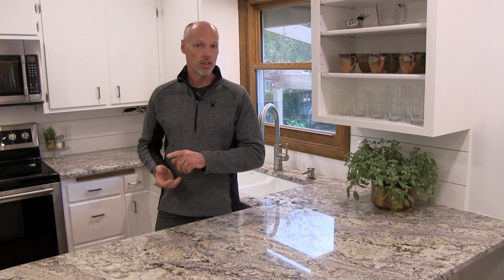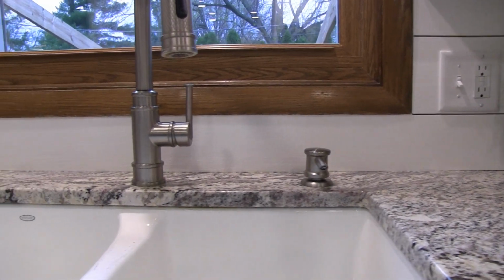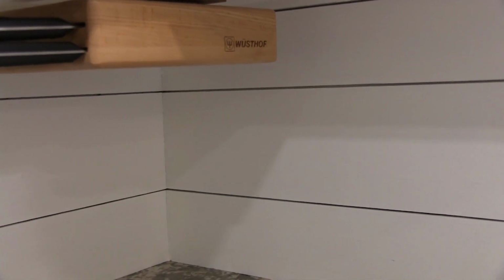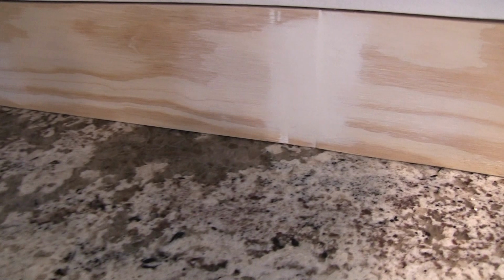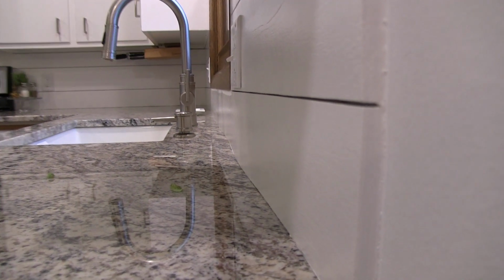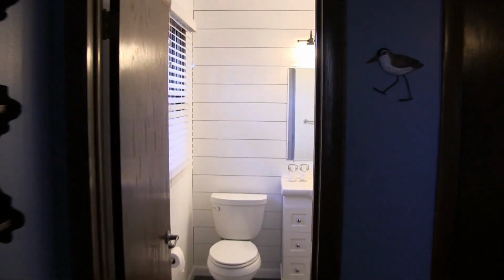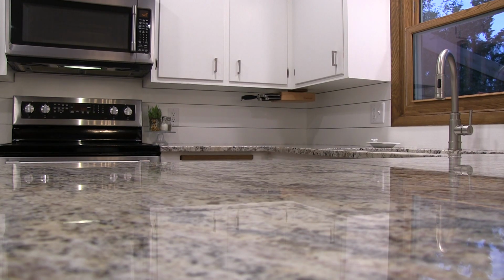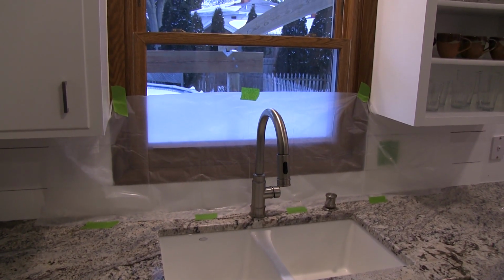DIY Shiplap: Answers to your Faux Shiplap Wall questions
In this video we answer your questions. We have multiple shiplapped rooms in our home and can speak from experience!  We have received questions and comments in response to our prior shiplap videos. The most popular being Faux Shiplap Wall - comparing various material options.
Faux shiplap: Answers to your Faux Shiplap Wall questions

Dewalt variable speed 5" orbit sander
Dewalt 18-guage precision point Brad Nailer
Dewalt 7-1/4-Inch Circular Saw with Electric Brake, 15-Amp (DWE575SB)